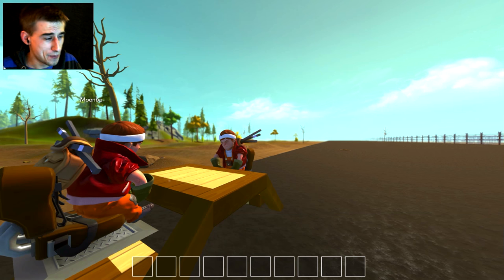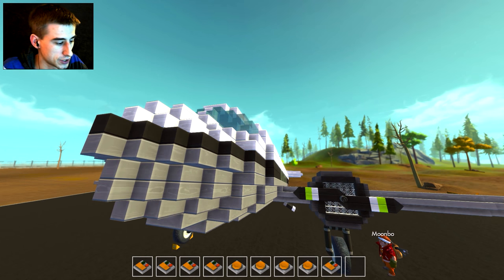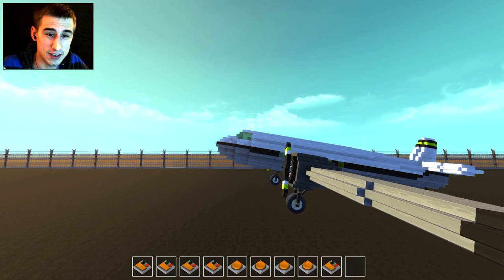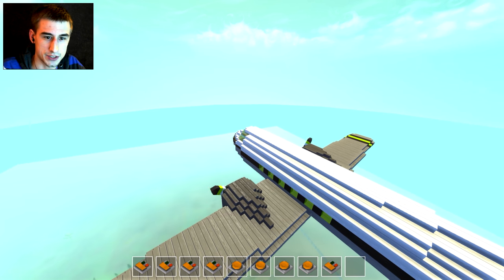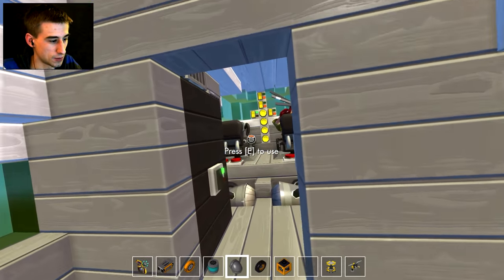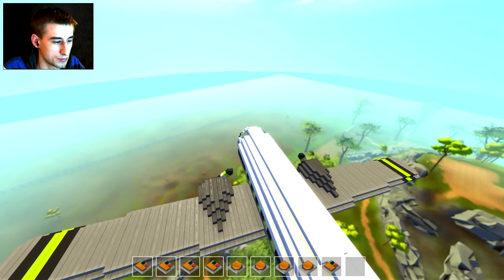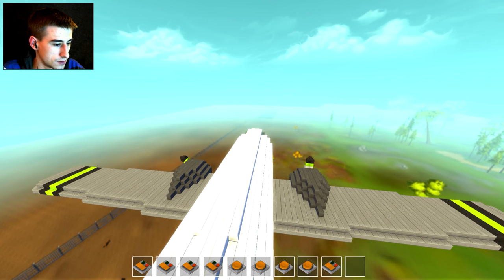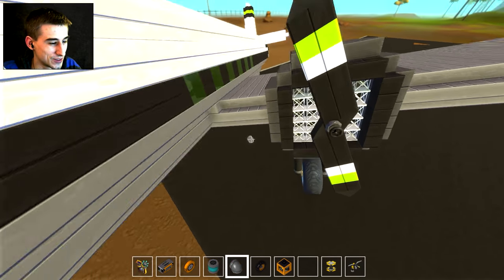DC-3 Transport Plane with Pilot AND Co-Pilot Controls! (Scrap Mechanic #88)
Hey everyone back with the best plane to come to this channel, the DC-3. Both the Pilot and Co-Pilot have full control of this passenger hauler from the WW2 era! (That's right, either person can fly at the same time)

This twin prop plane works awesome in Scrap Mechanic and actually requires a little taxi before takeoff!